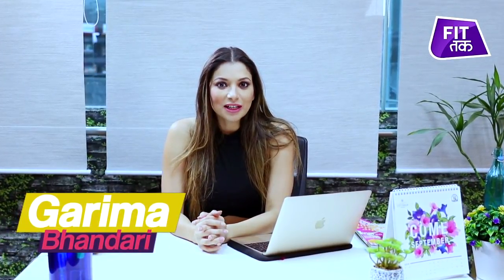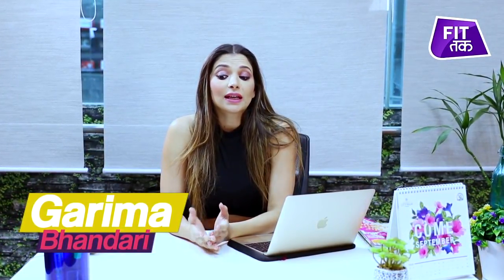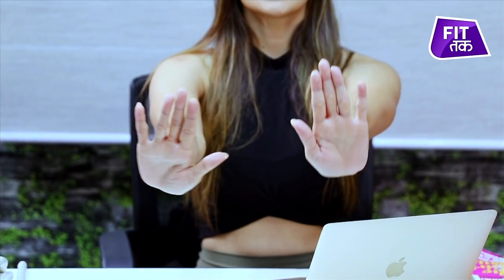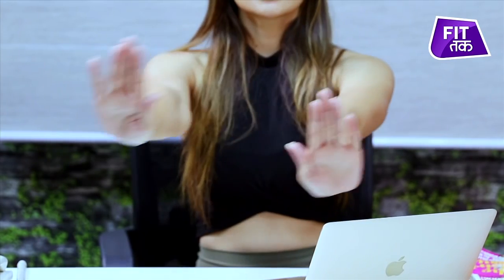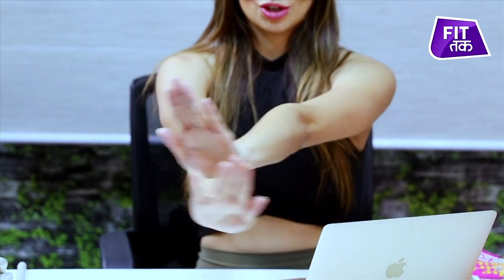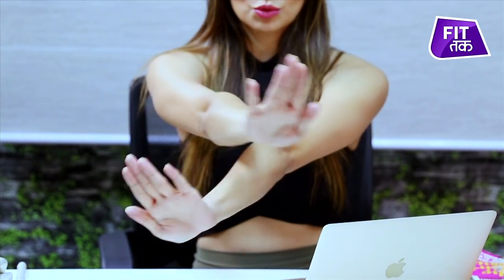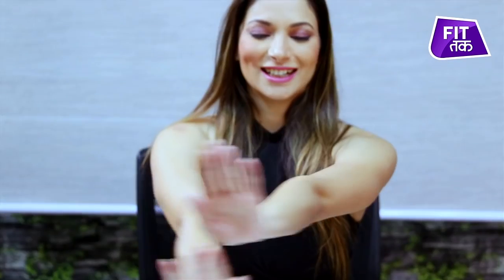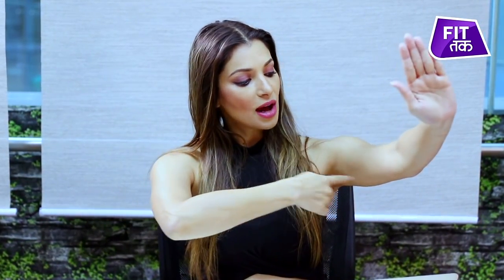Office Exercise To Get Rid Of Flabby Arms | हाथों का फैट दूर करना है तो करें ये एक्सरसाइज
Flabby arms look as bad as a jiggly tummy. They make you look older, unfit, and on top of that sleeveless clothes are just out of the question! In fact, flabby arms can ruin your entire look even if you have a perfect figure. This can affect your confidence and create a negative body image. So, start practicing this exercise regularly and get rid of it.

ढीली और चर्बी लटकी हुई बाजुऐं आपको अक्सर शर्मिंदा करती हैं, लेकिन यदि बाजुओं की ठीक तरह से एक्‍सरसाइज की जाये तो इन ढ़ीली-ढ़ाली और लटकी हुई बाजुओं से छुटकारा मिल सकता है और वे मजबूत और शेप्ड हो सकती हैं।